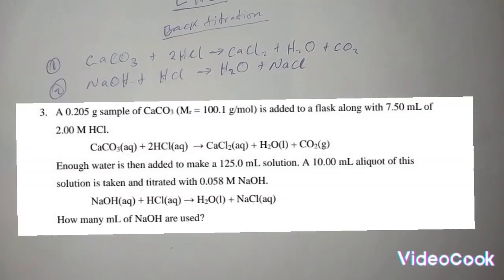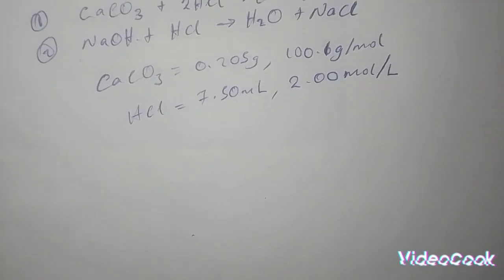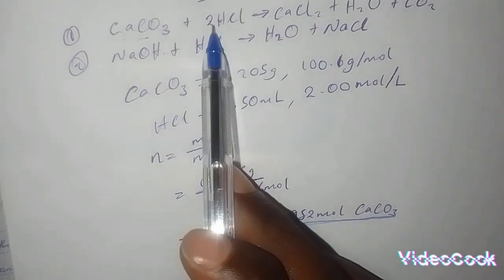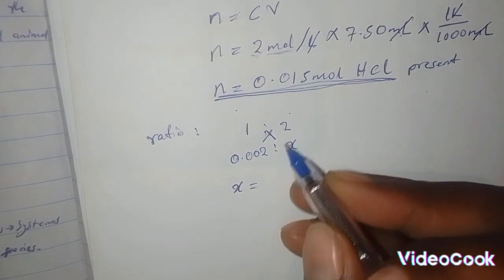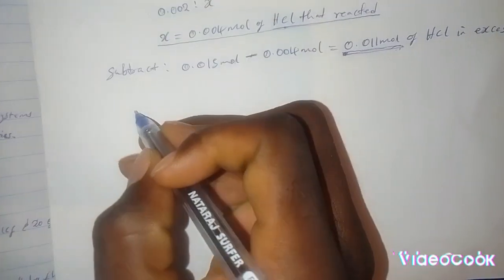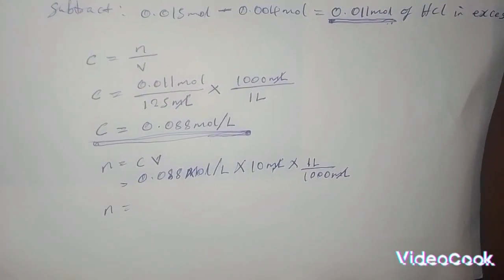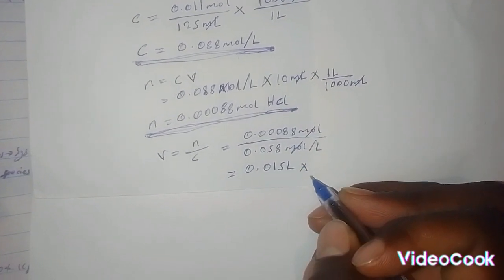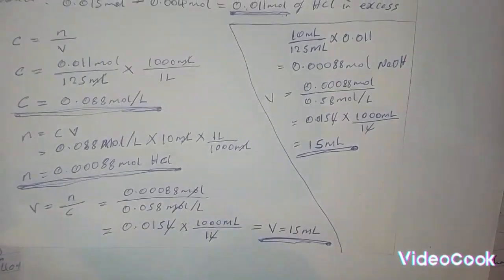A 0.205 g the sample of CaCO3 is added to a flask along with 7.5mL of 2.00 HCL. (back titration).